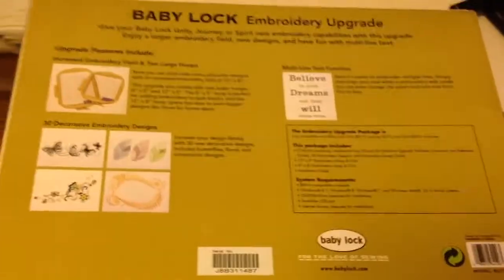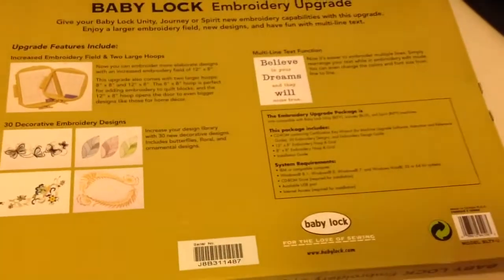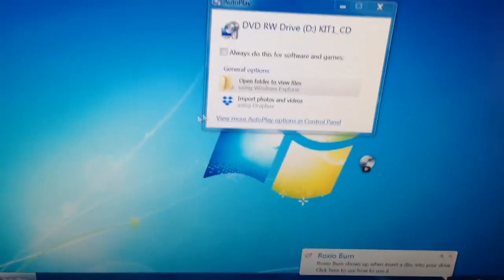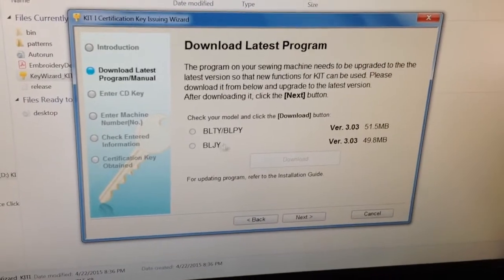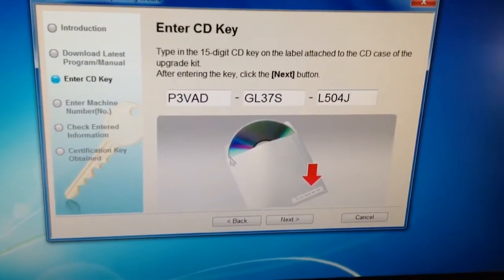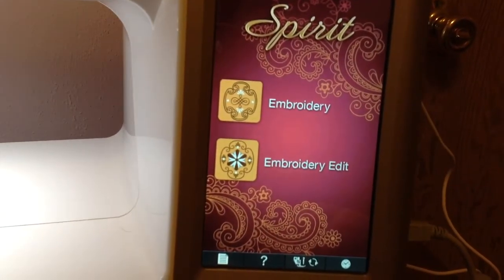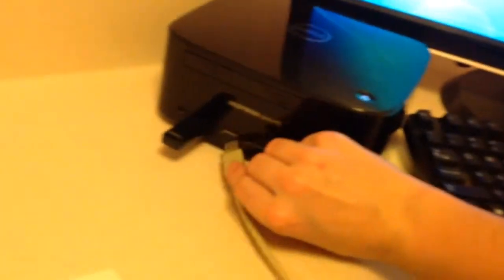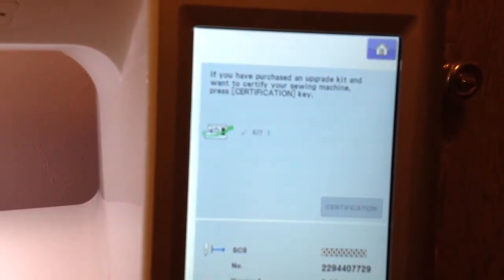How to Install the Embroidery Upgrade Kit on a Baby Lock Spirit